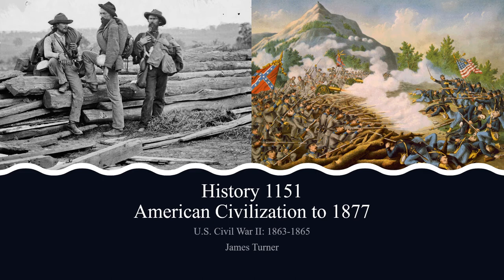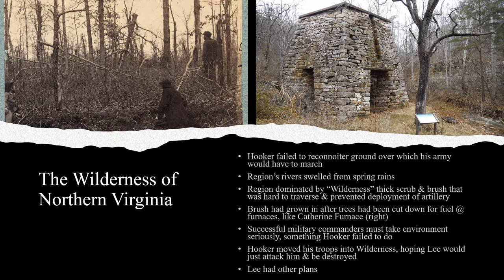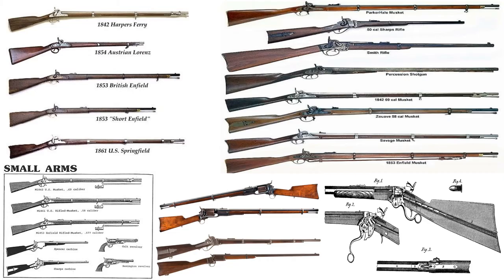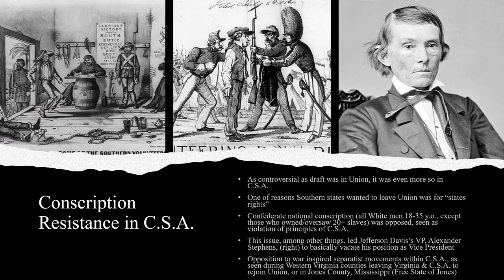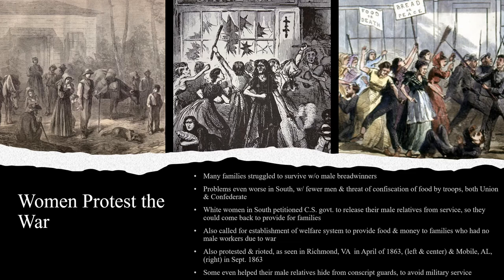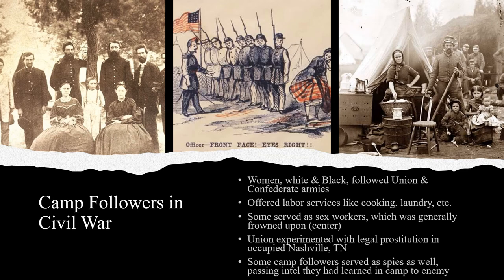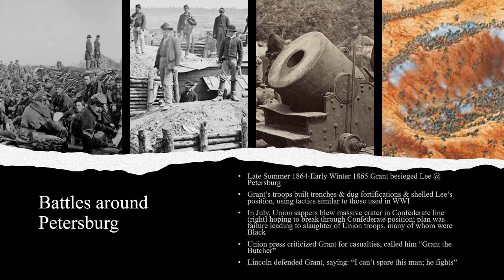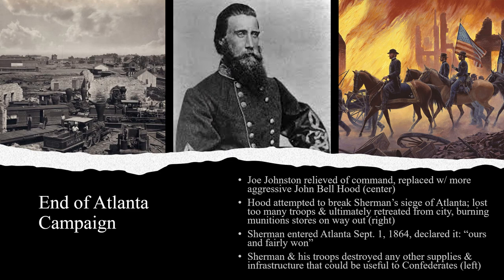History 1151 U.S. Civil War II